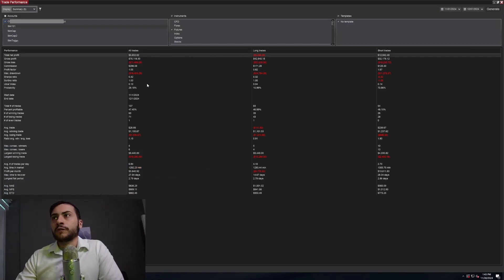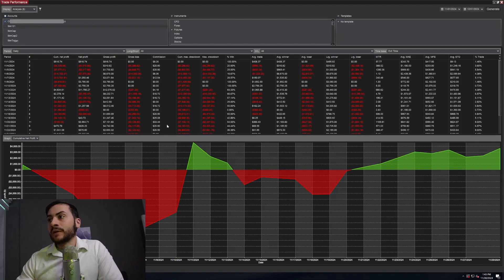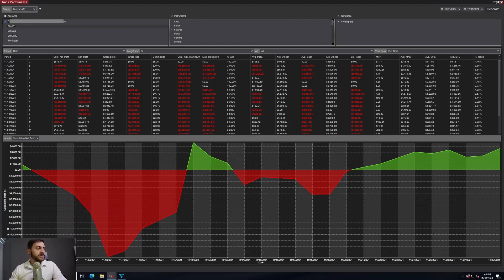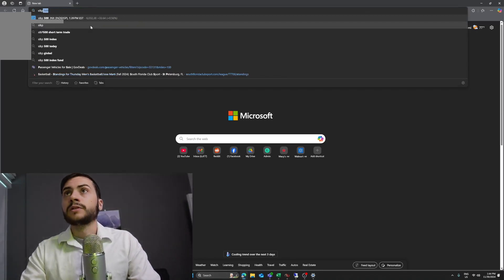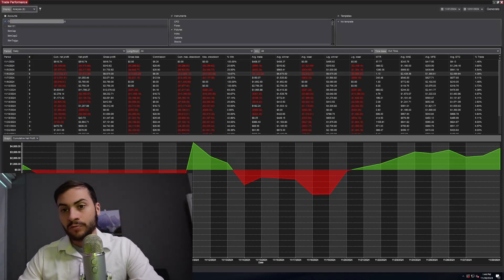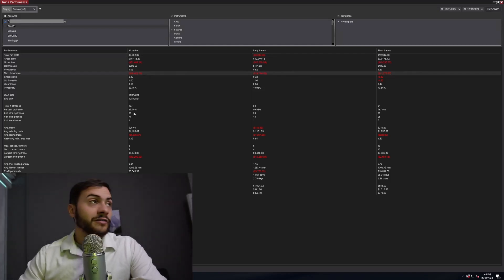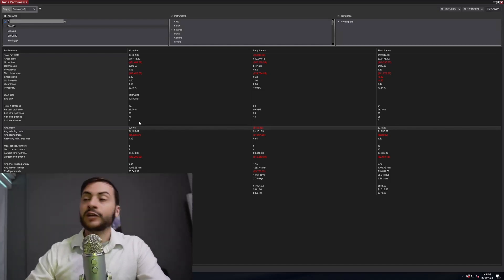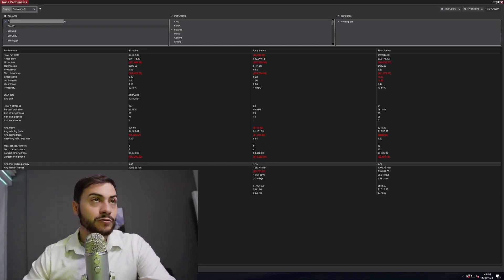November 2024 Trading Bot Portfolio PnL